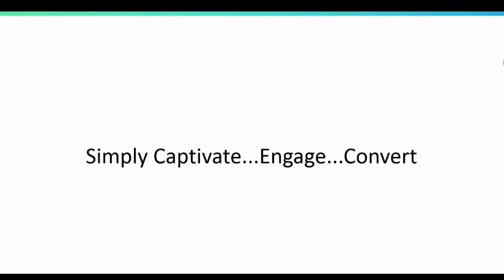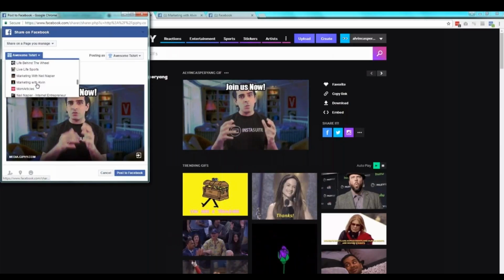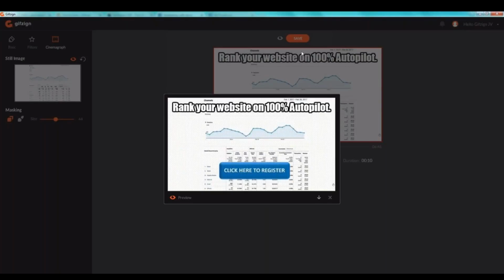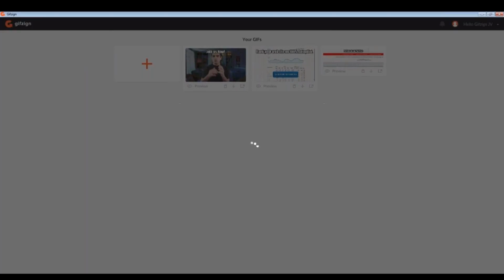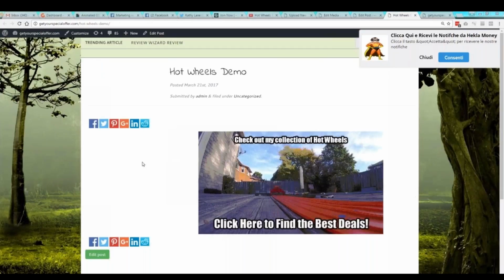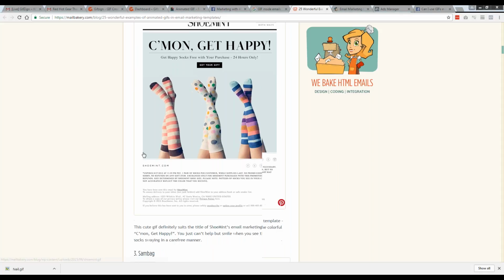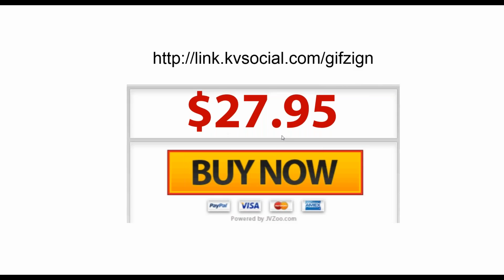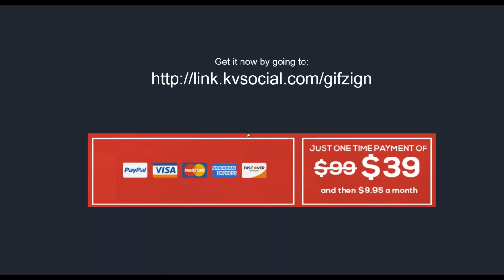[GifZign] How to Get More Engagement and Clicks with GIFs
On this call, we will cover how to:
- Use GIFs on emails
- Create animated banners
- Animated FB ads and posts